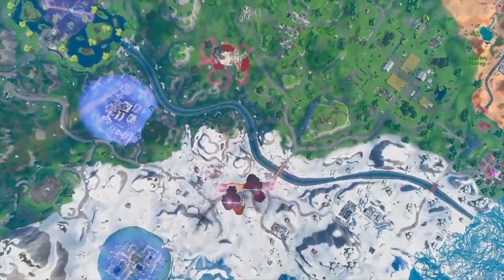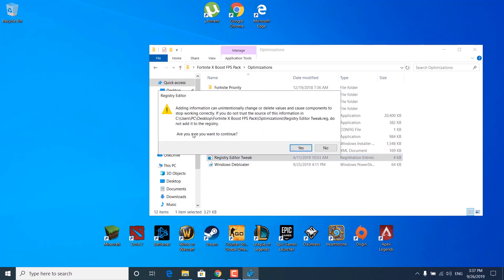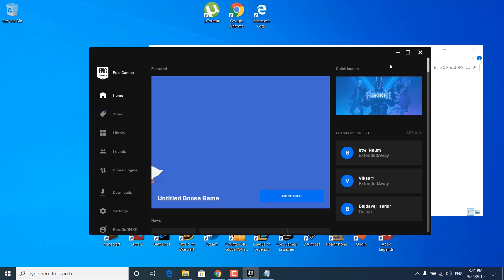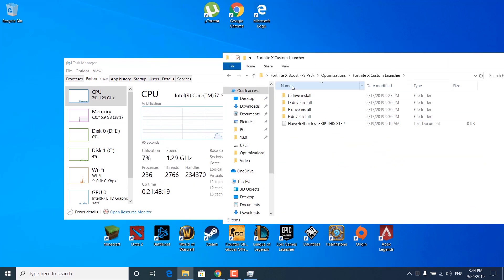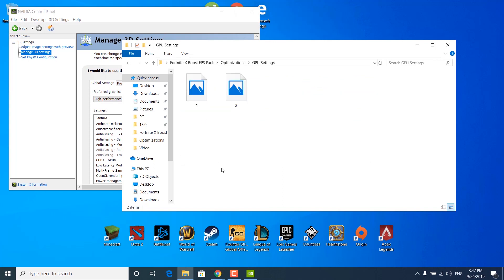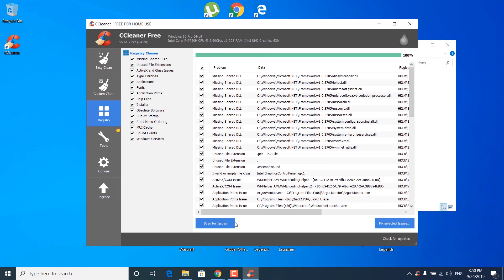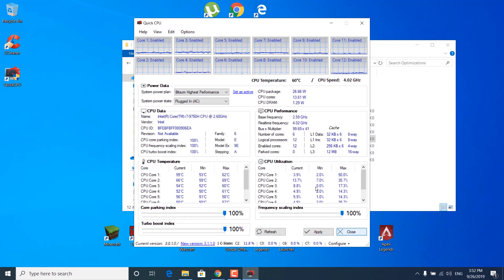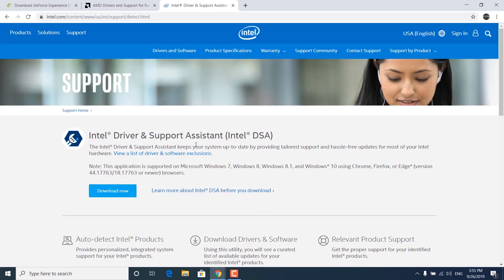*NEW* INCREASE FPS IN FORTNITE SEASON 11 ( ULTIMATE FPS BOOST GUIDE | GET MORE FPS )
In this video, I show you how to increase or improve your FPS in Fortnite Season 10. This will also fix FPS Drops , fix FPS Stutter and Fix lag that you may be getting.
Lower your ping with NoPing.